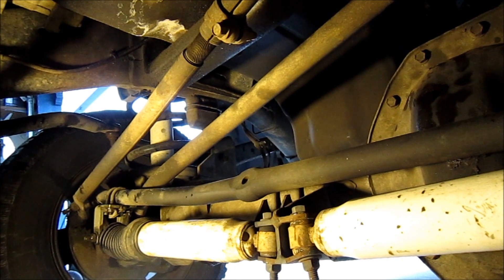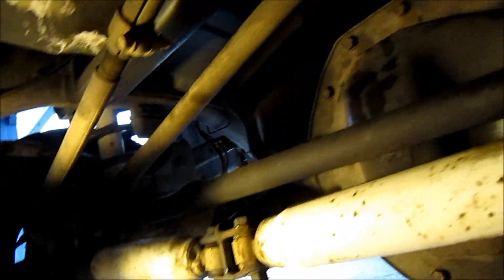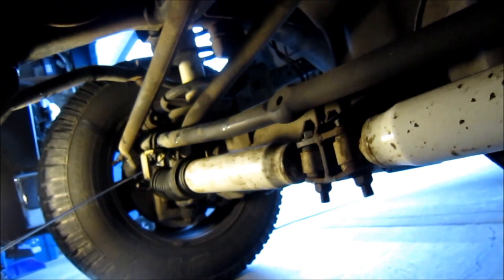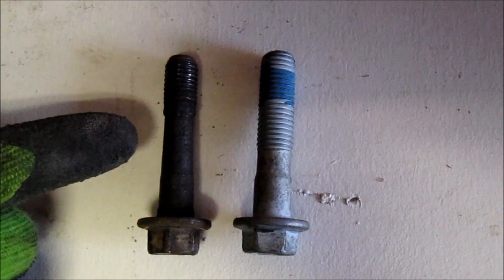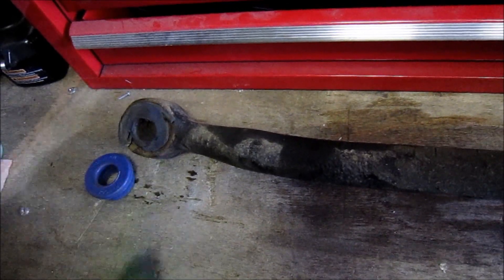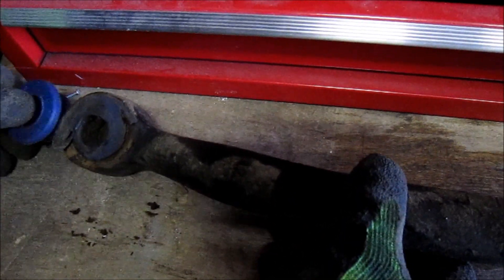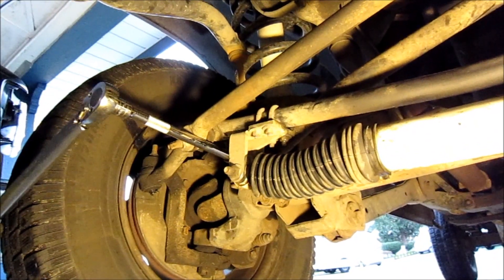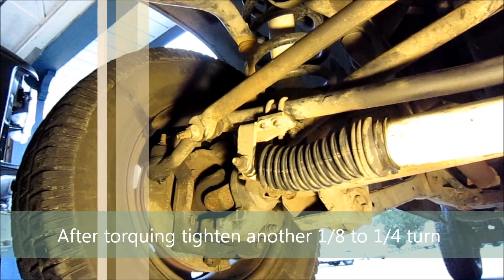DEATH WOBBLE Dodge Truck FiX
In this video we show you the main culprit to causing death wobble in a heavy duty Ram, and how to fix it.

Canada